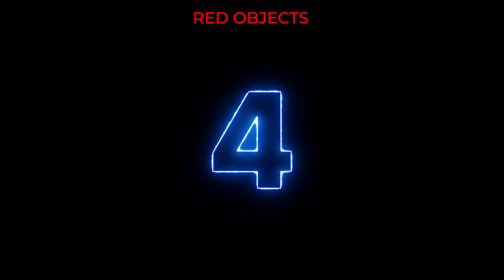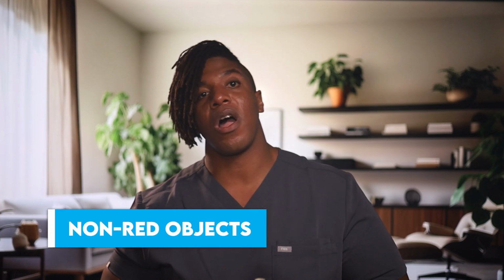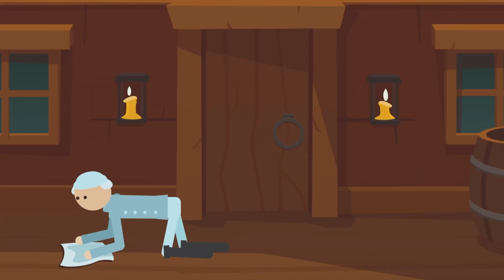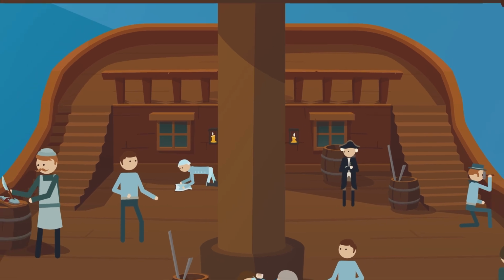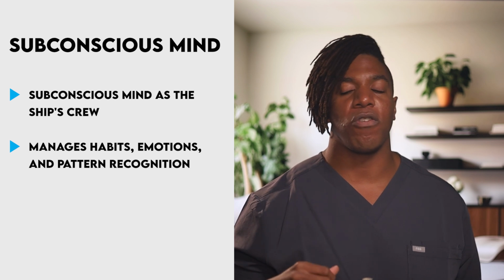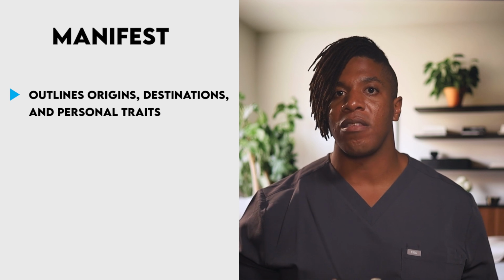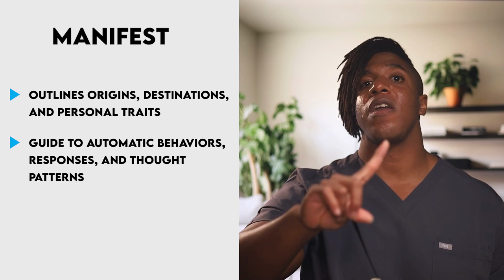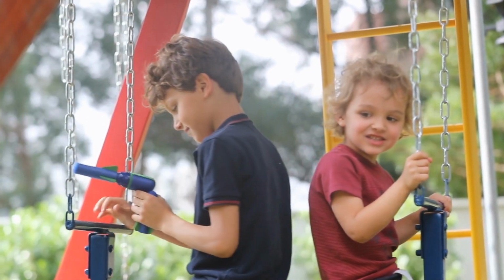The Subconscious and Conscious Minds Explained with Mind Models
This video’s goal is to illustrate the role of the 2 major working components of the mind as they relate to Hypnotherapy. The first is the Conscious mind, the verbal analytical part of our mind that attempts to define, label, and categorize the world both around and and inside of us. The second is the Subconscious mind - the emotional, imaginative, sensorial part of our mind that also stores our consciously created Beliefs (e.g. Schema and Manifest).

This video will explain how they work together to guide automatic behaviors (both desirable and undesirable) and filter inputs in ways that reinforce what we already believe.

— About Me —
I am Dr. Emem Udoh, MD, MBA, RTTT, a practicing Internal Medicine doctor and Rapid Transformational Hypnotherapist. My overall goal with this channel is to share my journey as I build my hypnotherapy practice and pursue my greatest self through hypnotic trance.